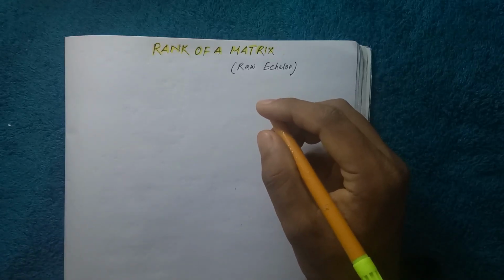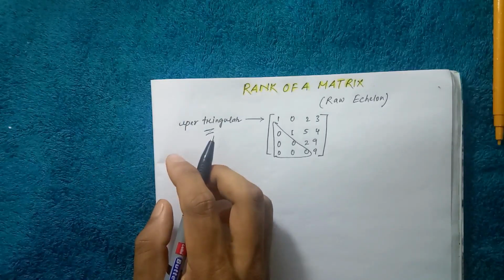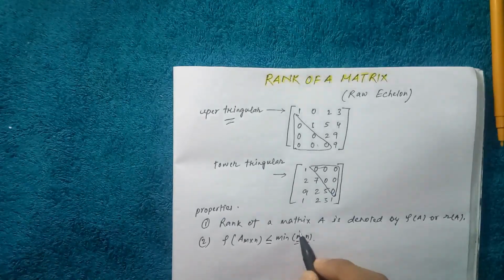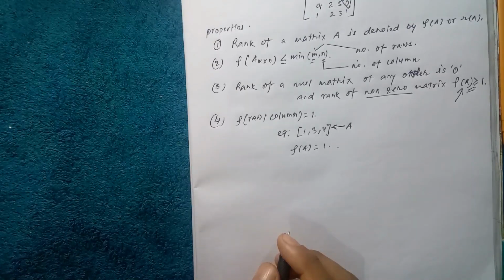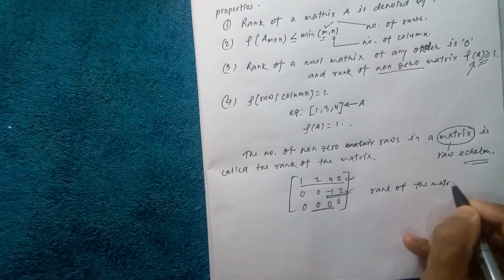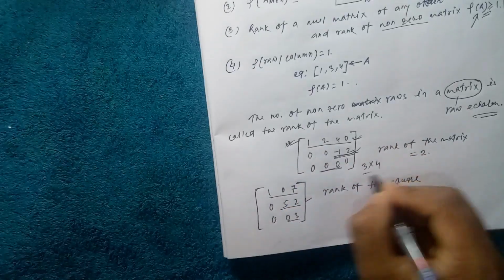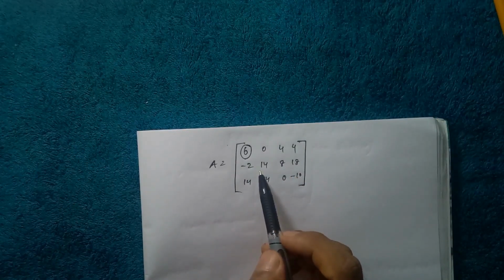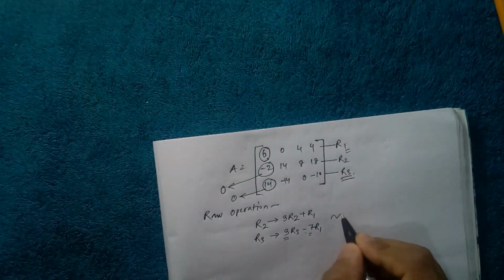Rank of a matrix //Row Echelon Concept// shortcut Method//in just 30 sec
hey guys!
This video is about the shortcut method to find the rank of a matrix.
 This video includes the some properties of  rank and also about row echelon    form .
 Check out the whole video which gives you a proper concept on finding the rank of a matrix.
if you want to know how to find the" inverse of a matrix" in shortcut do watch my first video .
if you find any difficulty then massage me on Instagram--